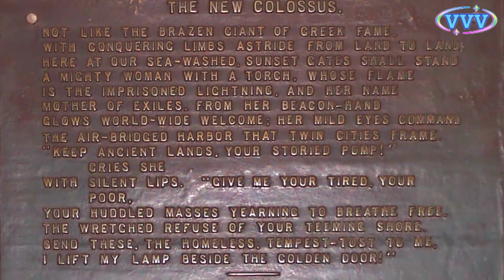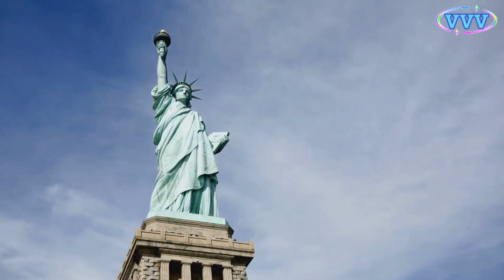The Statue of Liberty: A Journey Through History and Meaning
This video chronicles the Statue's history, from its conception and construction to its final dedication. It delves into what the Statue represents to Americans and the meaning of liberty itself. It also features a wide range of different perspectives on the Statue's significance and incorporates archival photographs, paintings, drawings, newspapers, etc. to tell the story.

Vivid Vistas Vision focuses on showcasing stunning and vibrant views and perspectives. With a commitment to creating content that is both visually captivating and reasonably engaging. Which is about creating a memorable experience that leaves a lasting impression.